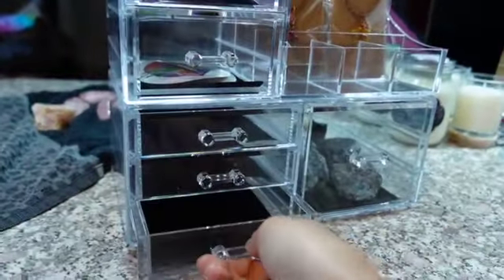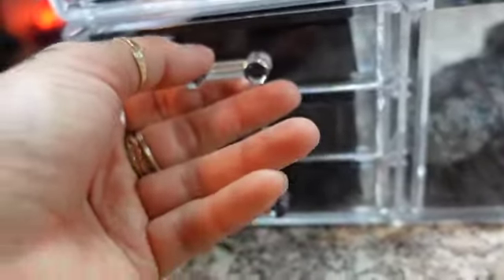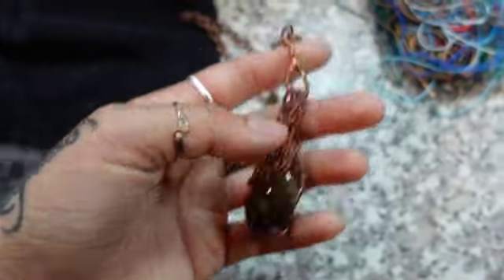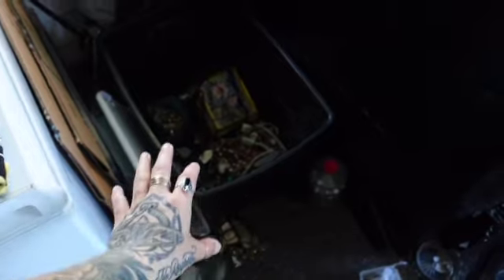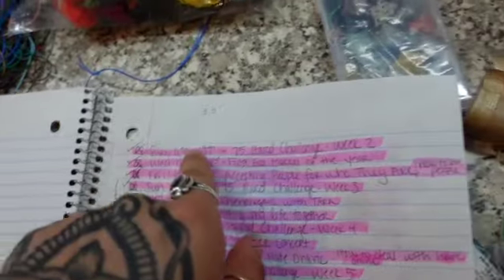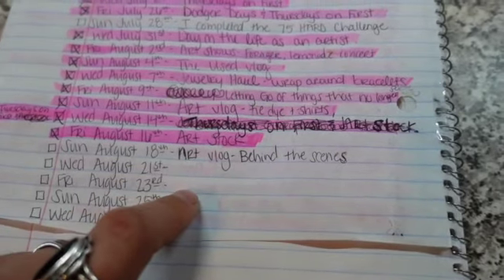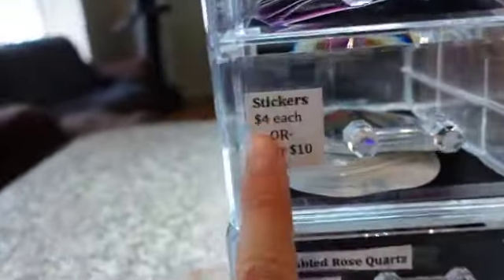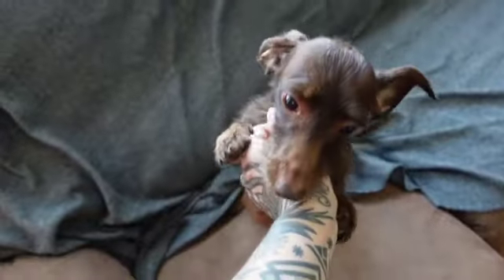A Day in the life of an artist - Behind the scenes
This is a behind the scenes as a small business owner. This is brief look into what goes into running an small art business.

I do not reserve the rights to any of the music.